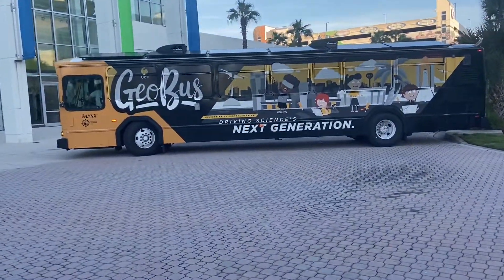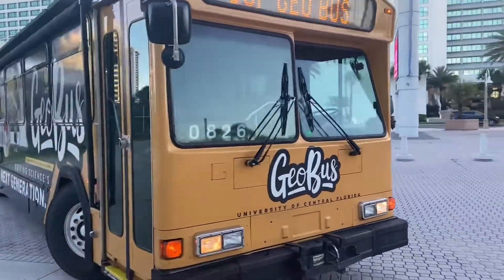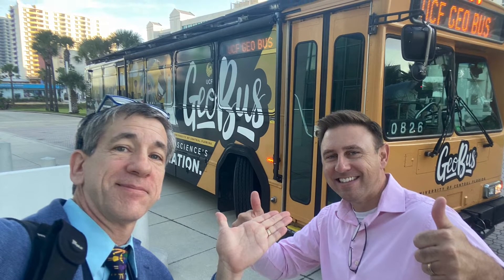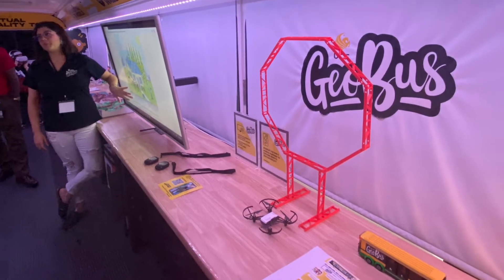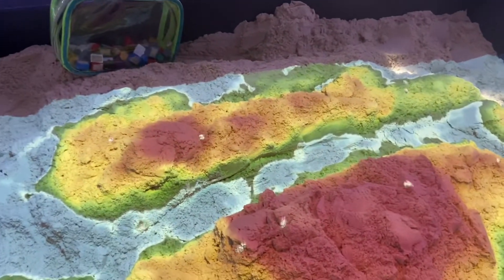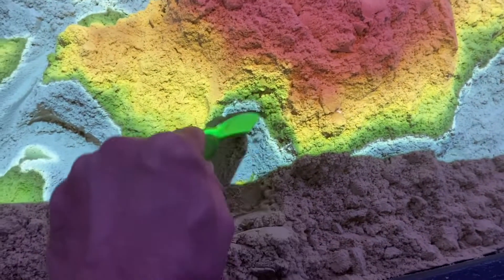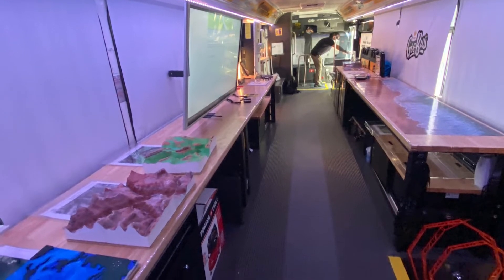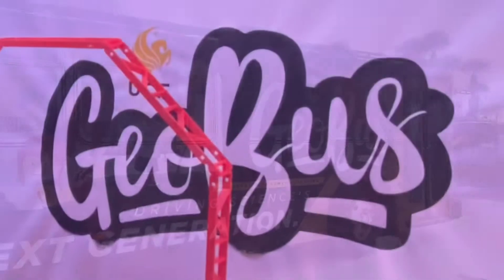Touring the GeoBus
This is one of my all-time favorite science and geography education projects￼. It is making a key difference in peoples lives and brings together educators students graduate students undergraduates K-12 teachers community leaders  and more.￼